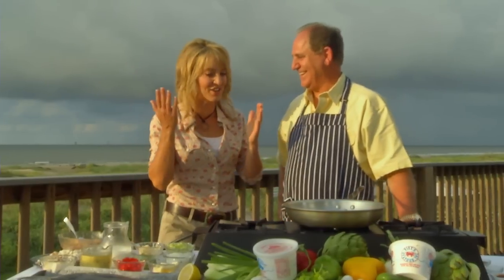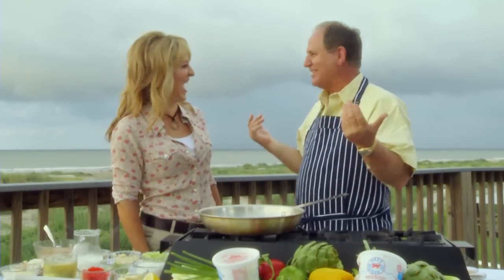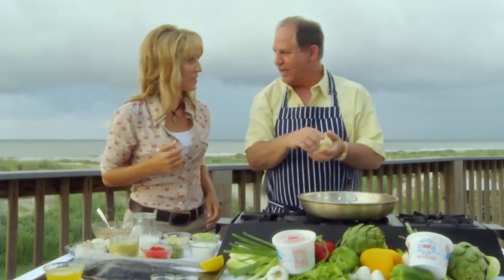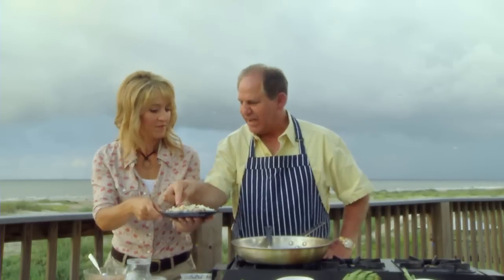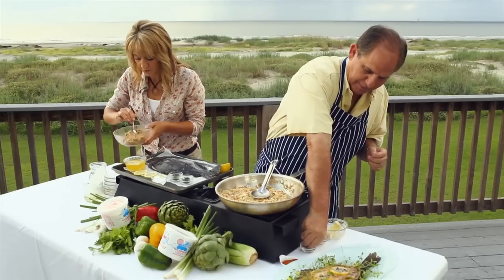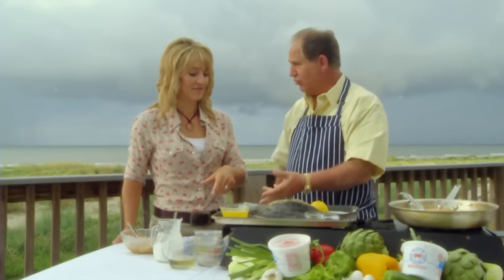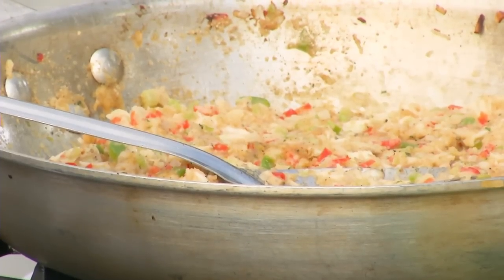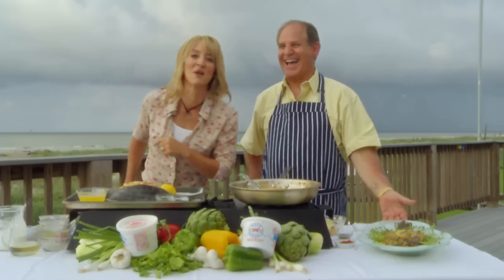Bringing It Home - Chef John Folse - Stuffed Flounder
Ingredients

​​6 (1-pound) flounder, boned
1 pound lump crabmeat
salt and black pepper to taste
granulated garlic to taste
¼ cup melted butter
1 cup minced onions
1 cup minced celery
½ cup minced red bell peppers
½ cup minced green bell peppers
¼ cup minced garlic
1 cup white wine, divided
1 cup heavy whipping cream
2 cups Italian bread crumbs
¼ cup grated Parmesan cheese
1 cup water

Cooking Instructions

    Have your seafood supplier thoroughly clean and scale flounder.
    Using a sharp paring knife, cut a slit down center of dark side of flounder from head to tail.
    Following rib bone, cut a pocket down each side of fish.
    Season flounder well, inside and out, with salt, pepper and granulated garlic then set aside.
    In a large sauté pan, melt butter over medium-high heat.
    Add onions, celery, bell peppers and minced garlic. Sauté 3–5 minutes or until vegetables are wilted.
    Deglaze with ½ cup wine and reduce to half volume.
    Pour in cream, bring to a rolling boil then reduce to simmer.
    Blend in crabmeat then season to taste with salt, pepper and granulated garlic.
    Sprinkle in bread crumbs, 1 cup at a time, until stuffing consistency is achieved.
    Try to use minimal amount of bread crumbs to hold mixture together.
    Remove from heat and fold in Parmesan cheese. Adjust seasonings if necessary.
    Place flounder on a large cookie sheet with a 1-inch lip and divide stuffing equally among fish. Stuff each slit generously.
    If desired, add a slice of lemon and a dash of paprika on top of stuffing in each pocket.
    Add remaining wine and water to bottom of cookie sheet and bake 25 minutes or until stuffing is heated throughout.
    Serve immediately.